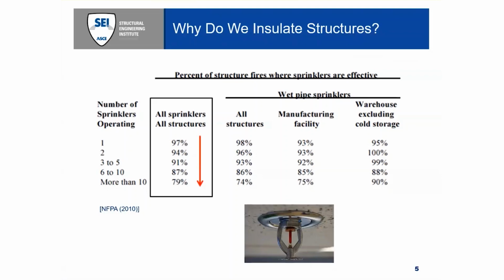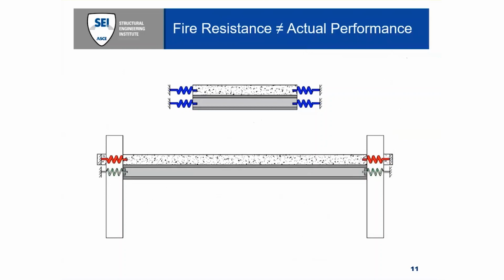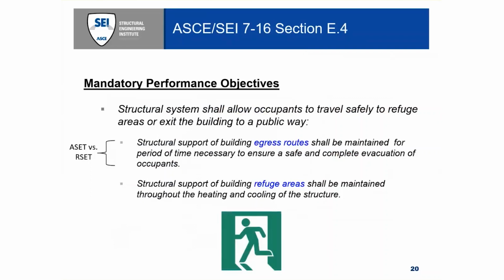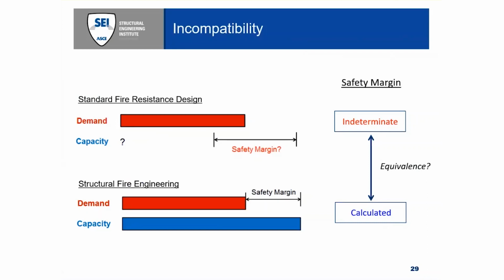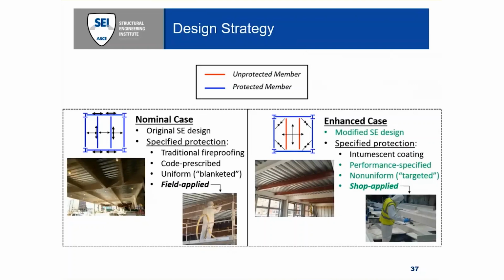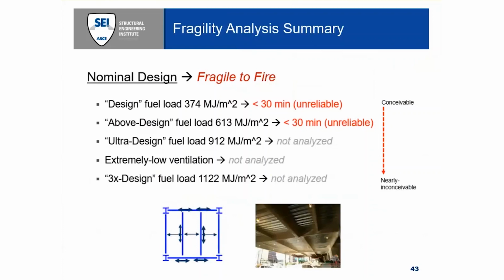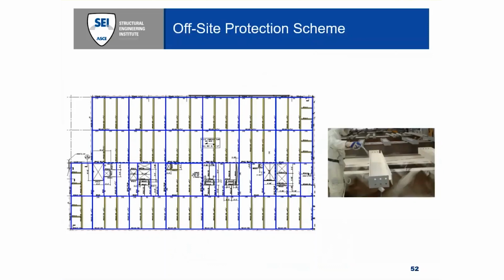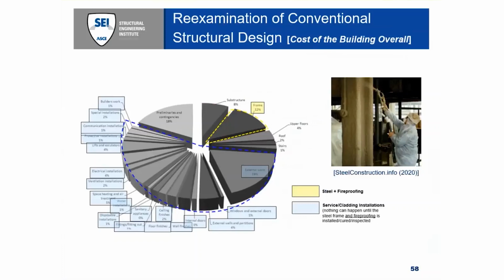The Time is Right for Structural Engineers to Embrace Structural Fire Protection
On July 16th, 2020 SEI Colorado in collaboration with SEA Colorado hosted Kevin LaMalva, P.E., who discussed structural fire engineering as part of the SEI 2020 Local Lecture Series made possible by SEI Futures Fund.